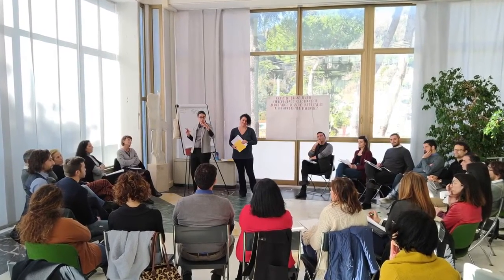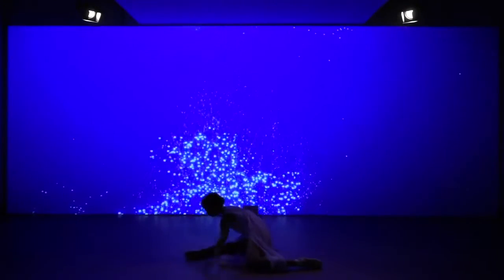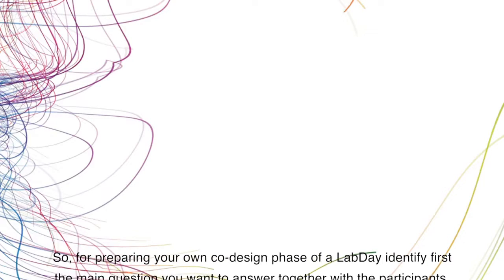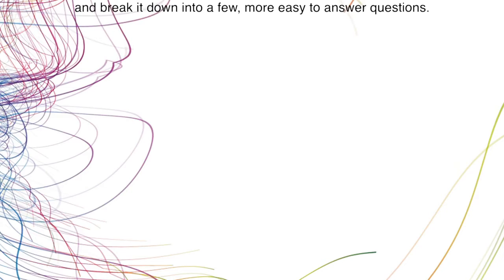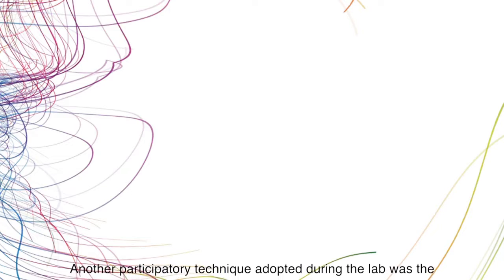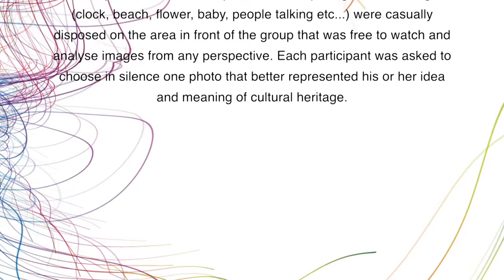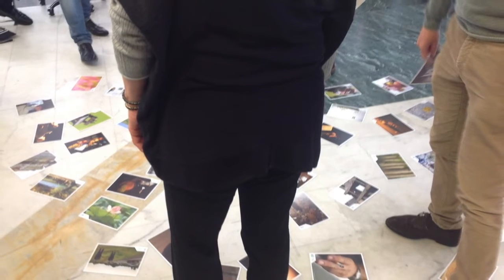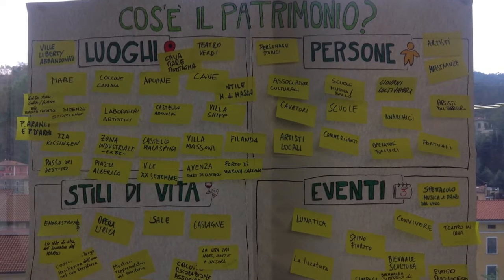Webinar 2b Storyboard of the Carrara LabDay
This webinar shows the methodology that was adopted during the LabDay organised in Carrara (Italy) by Fondazione Sistema Toscana in order to actively engage the CultureMoves stakeholders and involve them in a co-creative process to identify best cases and innovative ideas for the promotion of a less known destination. This webinar tries to provide other people with helpful tools to replicate a similar experience.

CultureMoves has received financing from Connecting Europe Facility (CEF) of the European Union.